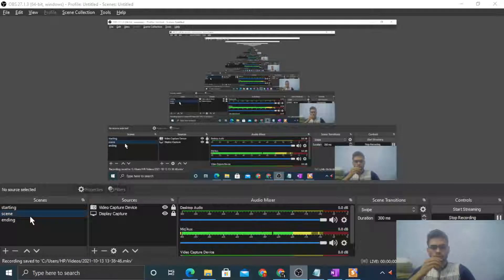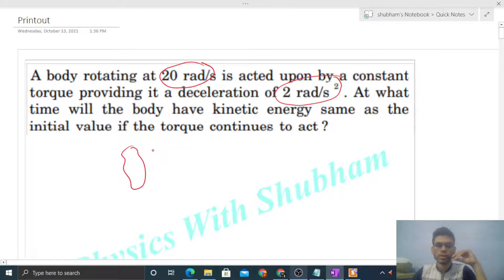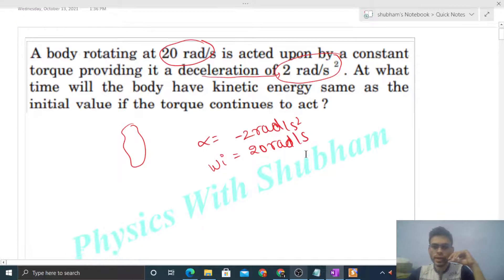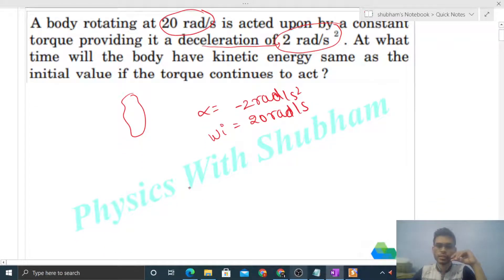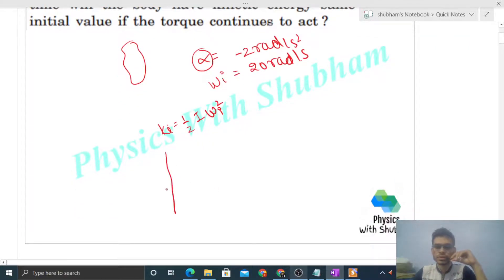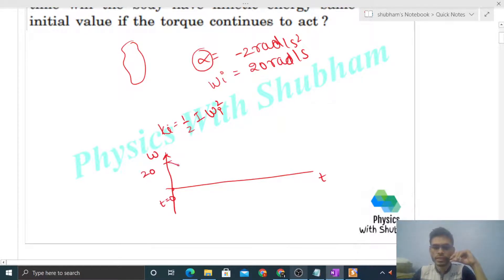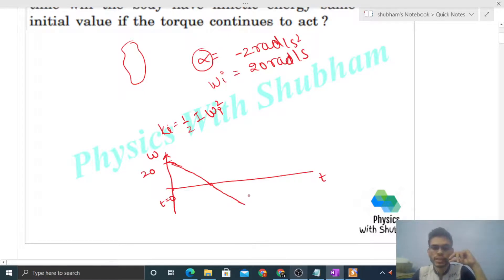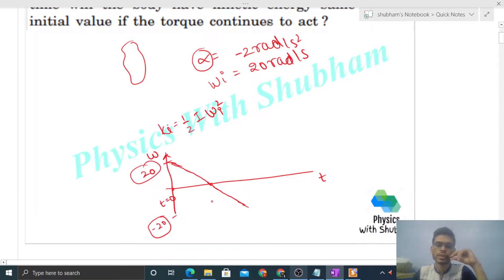A body rotating at 20 rad/s is acted upon by a constant torque providing it a deceleration of 2 rad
A body rotating at 20 rad/s is acted upon by a constant
torque providing it a deceleration of 2 rad/s 2 . At what
time will the body have kinetic energy same as the
initial value if the torque continues to act ?